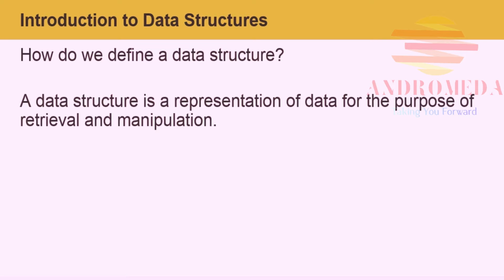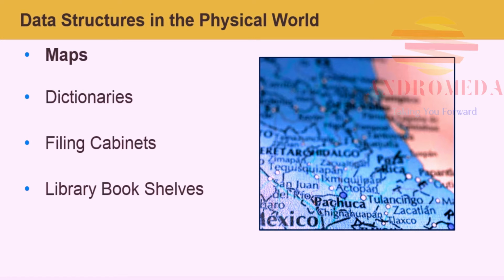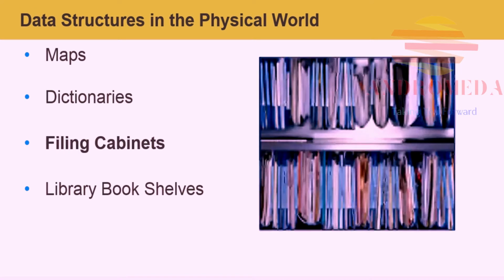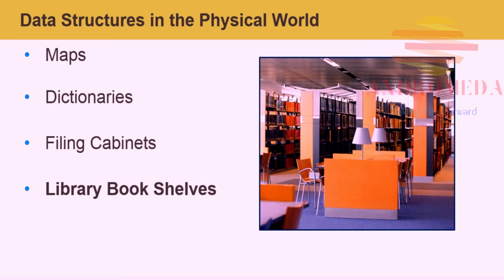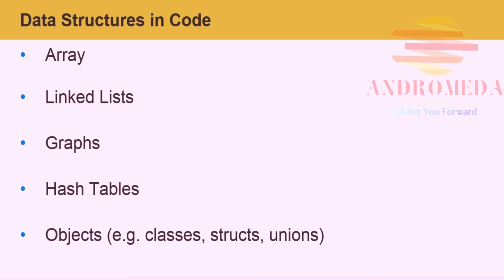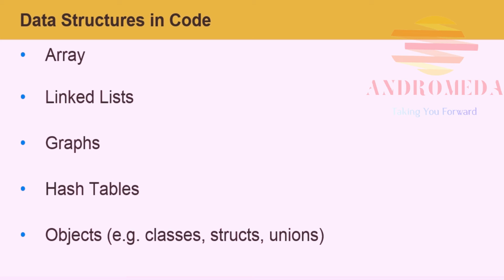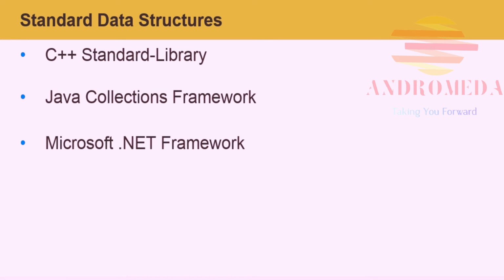Introduction to DataStructure and Algorithms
Let us know the tutorials you want and